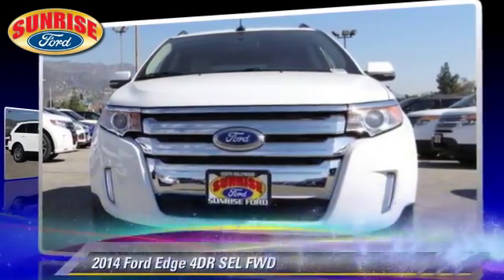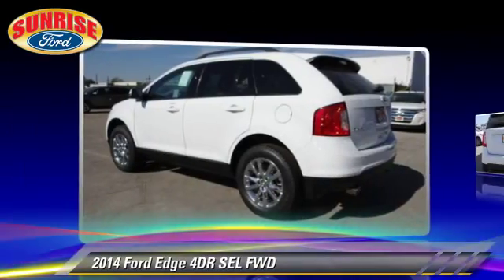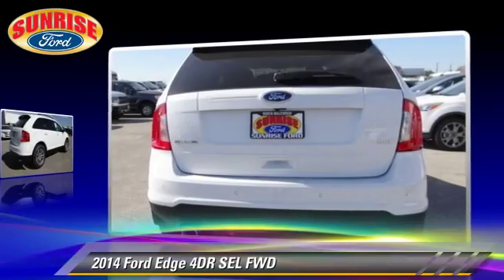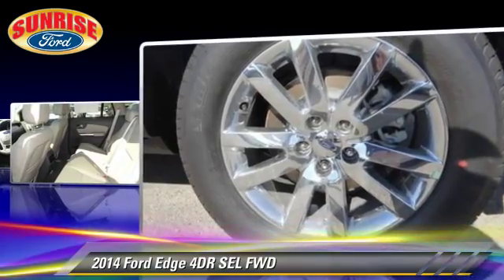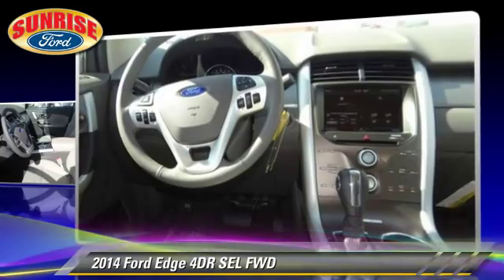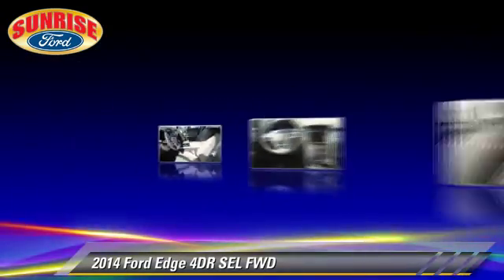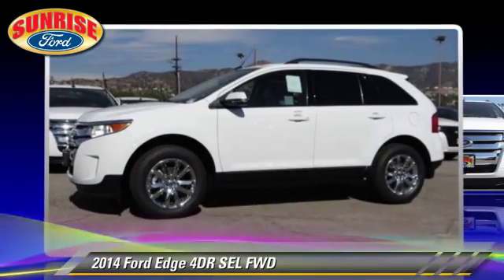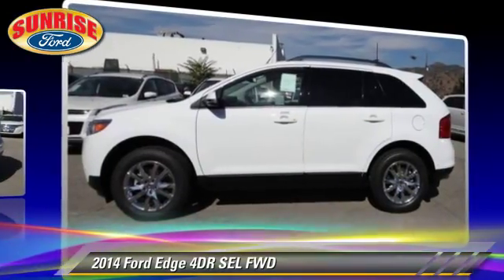New 2014 Ford Edge SEL - North Hollywood, Los Angeles, San Fernando Valley, Glendale, Burbank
2014 Ford Edge 4DR SEL FWD

Color: OXFORD WHITE
Engine: 6 - CYL.
Transmission: AUTOMATIC
Miles: 1
VIN: 2FMDK3JC0EBB39312
Stock: M44141

This vehicle features: FRONT WHEEL DRIVE, ALL-WEATHER FLOOR MATS (16W), ALL-WEATHER FLOOR MATS (16W)ENGINE: 3.5L TI-VCT V6 (99C)MEDIUM LIGHT STONE LEATHER-TRIMMED HEATED BUCKET SEATS (GL)RADIO: AM/FM STEREO W/SINGLE CD/MP3/NAVIGATION (52N-F)TRANSMISSION: 6-SPEED SELECTSHIFT AUTOMATIC (44J)WHEELS: 18 CHROME-CLAD (64D), AUTO MIRROR DIMMER, AUTOMATIC STABILITY CONTROL, CHILD SAFETY LOCKS, CURTAIN AIR BAGS, DUAL FRONT AIR BAGS, DUAL ZONE CLIMATE CONTROL, ENGINE: 3.5L TI-VCT V6 (99C), KEYLESS ENTRY, MEDIUM LIGHT STONE LEATHER-TRIMMED HEATED BUCKET SEATS (GL), OVERHEAD AIRBAG, RADIO: AM/FM STEREO W/SINGLE CD/MP3/NAVIGATION (52N-F), TELESCOPIC STEERING WHEEL, TILT WHEEL, TRACTION CONTROL, TRANSMISSION: 6-SPEED SELECTSHIFT AUTOMATIC (44J)

SUNRISE FORD NORTH HOLLYWOOD, PROUDLY SERVING NORTH HOLLYWOOD, LOS ANGELES, SAN FERNANDO VALLEY, GLENDALE, BURBANK, AND SURROUNDING CALIFORNIA LOCATIONS THIS OXFORD WHITE 2014 Ford EDGE IS EQUIPPED WITH A , AUTOMATIC TRANSMISSION, AND RECEIVES AN ESTIMATED 19 City/27 Hwy MPG. NORTH HOLLYWOOD CALIFORNIA 91601.

[DFIN:3:3216995:A:2010:5D244377:9f08b2d9342baee0393d49adc64fed32]